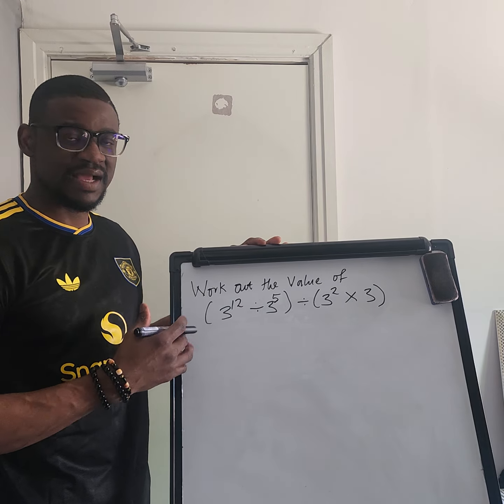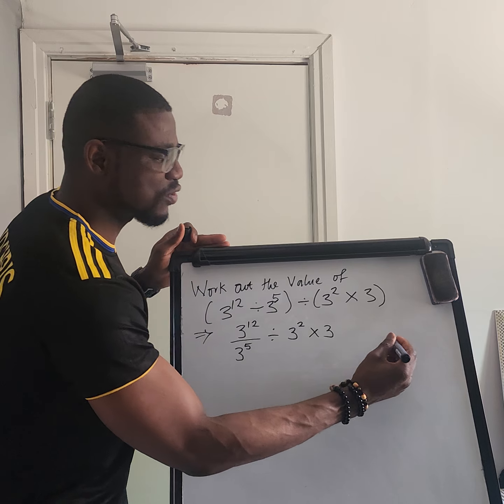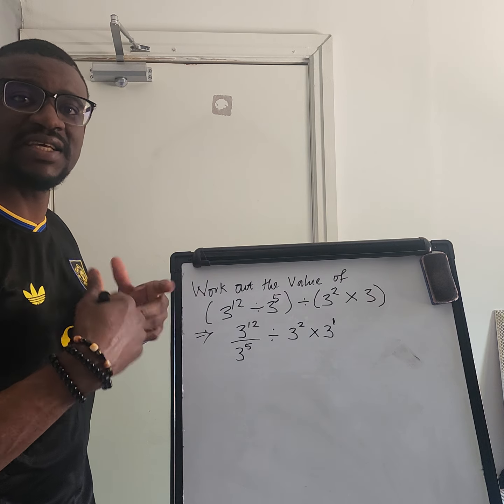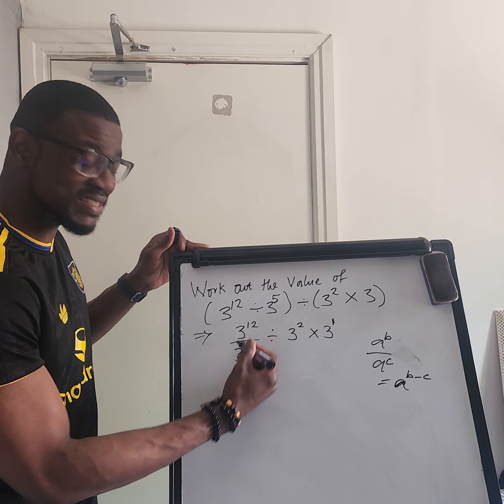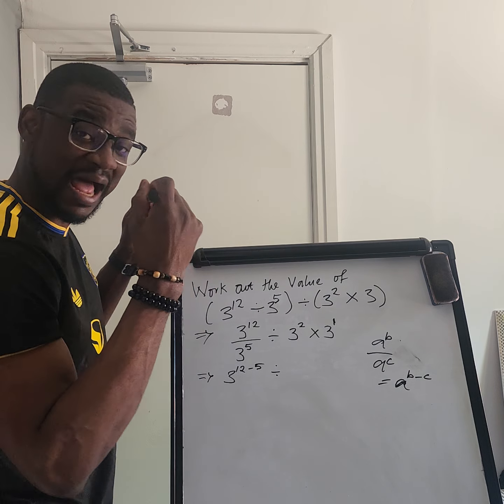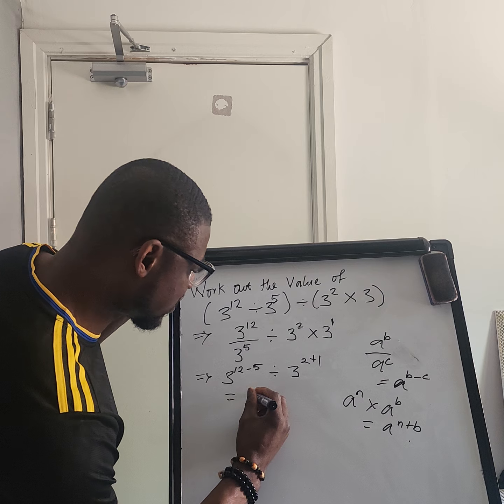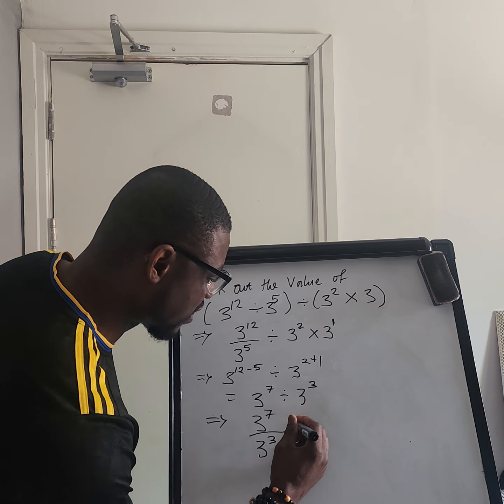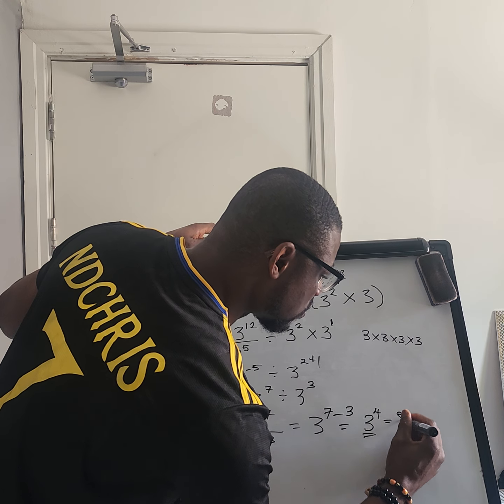Laws of Indices